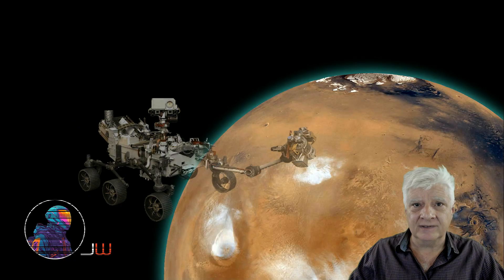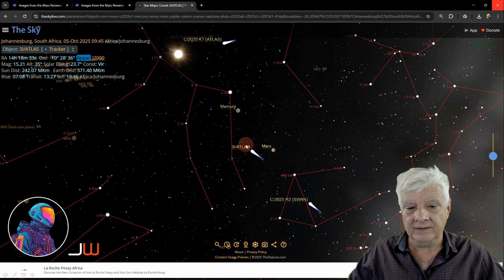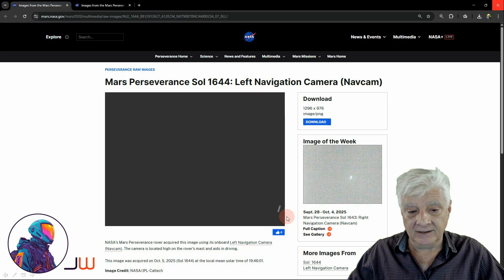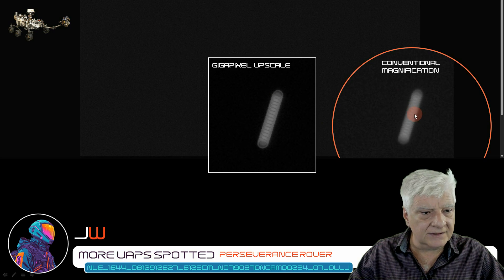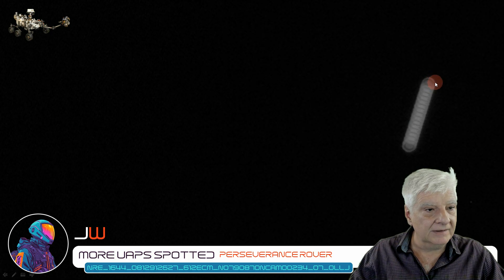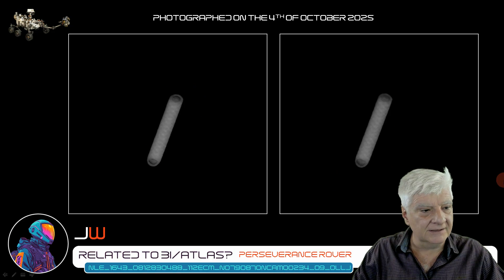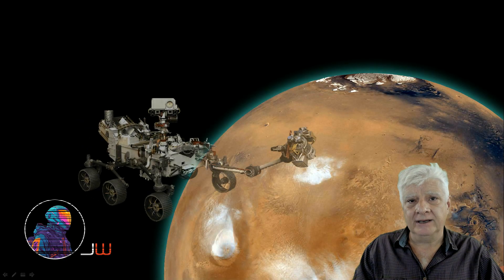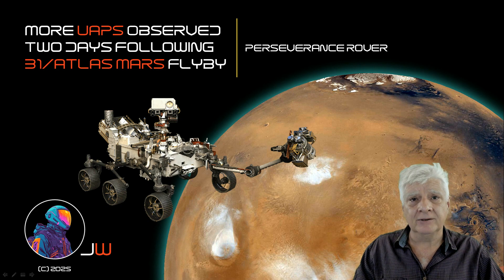PERSEVERANCE ROVER | More UAPs Observed Days Following 3I/Atlas Mars Flyby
BACKGROUND:
The two photographs analyzed here were acquired by the Mars Perseverance rover's Left and Right Navigation Camera (Navcam) on Oct. 5, 2025 (Sol 1644) at the local mean solar time of 19:46:01 (both photographs were taken at the same time).

Furthermore, a sequence of twenty four photographs taken by the Perseverance rover are analyzed here. The first in the sequence was captured by the Right Mastcam-Z camera on Oct. 5, 2025 (Sol 1644) at the local mean solar time of 19:32:16 and the last in the sequence on Oct. 5, 2025 (Sol 1644) at the local mean solar time of 19:44:31.

ANALYSIS:
The large a cigar-shaped object shows up again.

Preceding this, multiple objects were photographed by another camera onboard the rover in a sequence of twenty four photographs. This sequence is around nine minutes in duration.

These events of 5 October 2025 appear similar as those on 4 October 2025.

As I speculated before, could these objects be accompanying 3I/Atlas or could they be probes deployed as 3I/Atlas passed Mars?

ORIGINAL NASA SOURCES:
Cylindrical/cigar-shaped object: